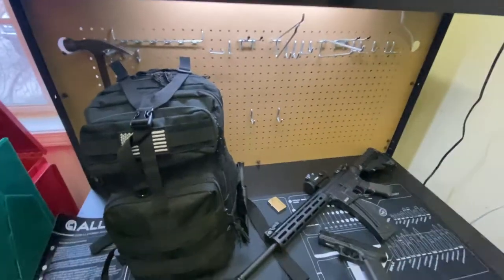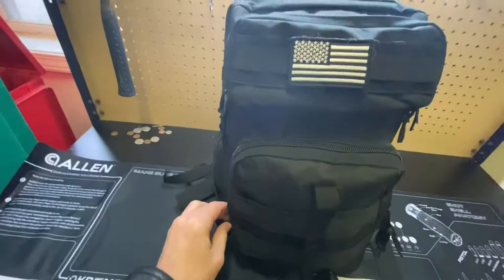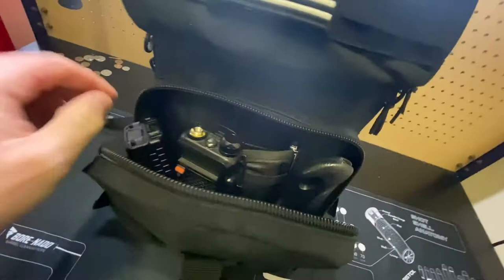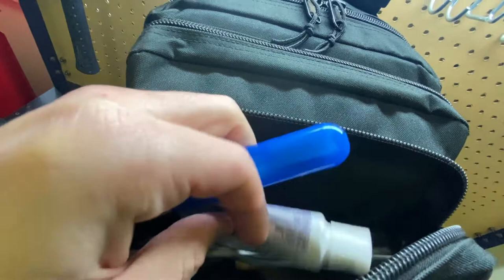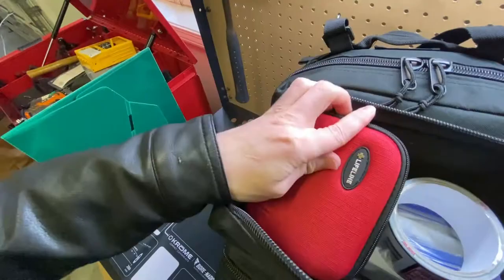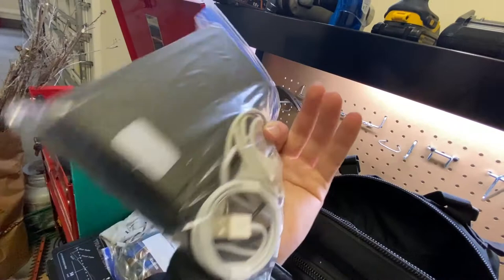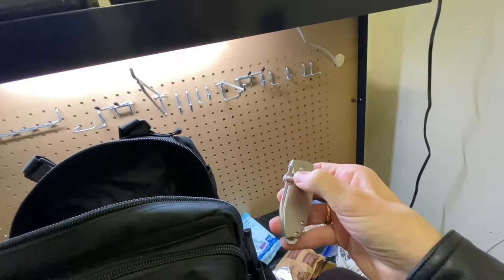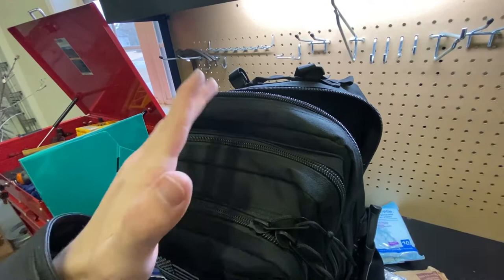Bug Out Bag/72 Hour Kit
My 72 hour bug out bag. I know you all have suggestions! Let me know what I’m lacking in the comments below. (I do have water I would grab along with my bag) so don’t worry I didn’t forget water.